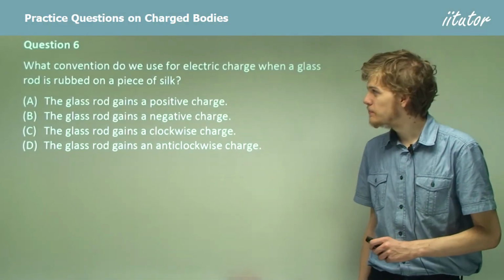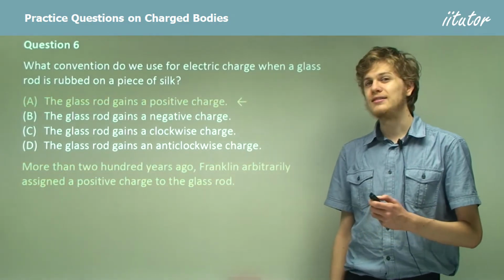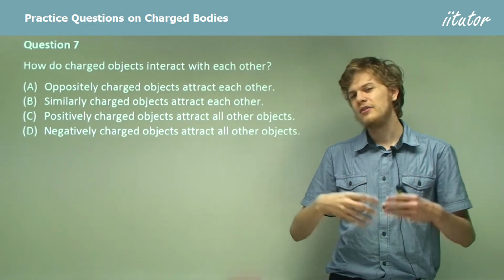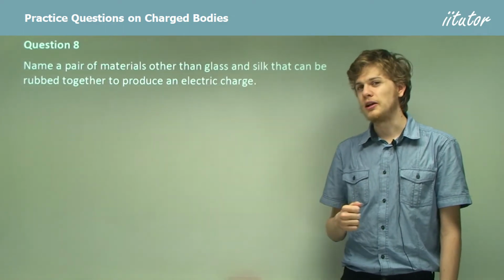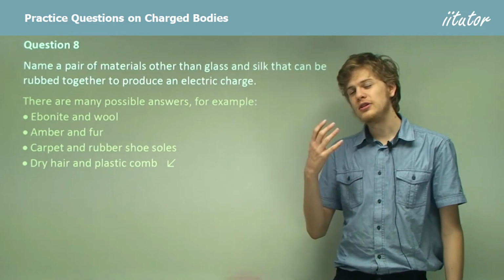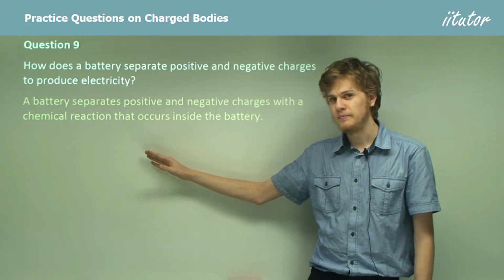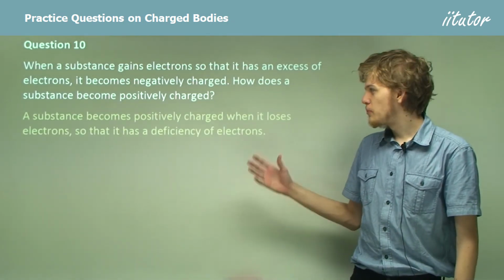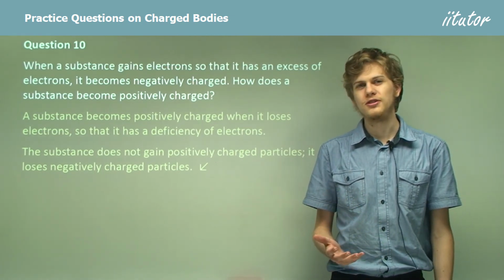💯 An Ultimate Guide to Charged Bodies in Electricity (Practical Questions) Watch this video!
Question 6

What convention do we use for electric charge when a glass rod is rubbed on a piece of silk?

(A) The glass rod gains a positive charge.
(B) The glass rod gains a negative charge.
(D) The glass rod gains an anticlockwise charge.

Franklin arbitrarily assigned a positive charge to the glass rod more than two hundred years ago.

Question 7

How do charged objects interact with each other?

(A) Oppositely charged objects attract each other.
(B) Similarly charged objects attract each other.
(D) Negatively charged objects attract all other objects.

Opposites attract, and like charges repel.

Question 8

Name a pair of materials other than glass and silk that can be rubbed together to produce an electric charge.

There are many possible answers, for example:
• Ebonite and wool
• Amber and fur
• Carpet and rubber shoe soles
• Dry hair and plastic comb

Question 9

How does a battery separate positive and negative charges to produce electricity?

A battery separates positive and negative charges with a chemical reaction that occurs inside the battery.
The reaction usually involves two different metals, and a chemical solution called an electrolyte.

Question 10

When a substance gains electrons so that it has an excess of electrons, it becomes negatively charged. How does a substance become positively charged?

A substance becomes positively charged when it loses electrons so that it has a deficiency of electrons.
The substance does not gain positively charged particles; it loses negatively charged particles.